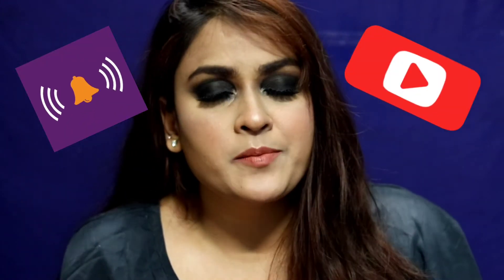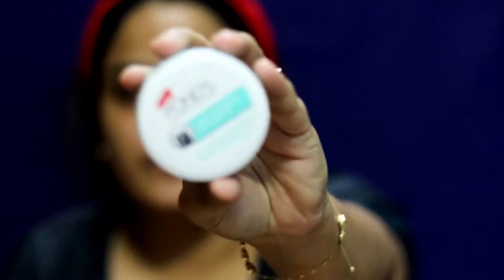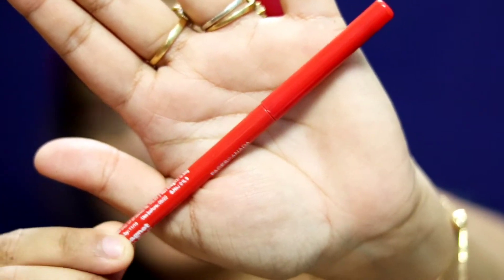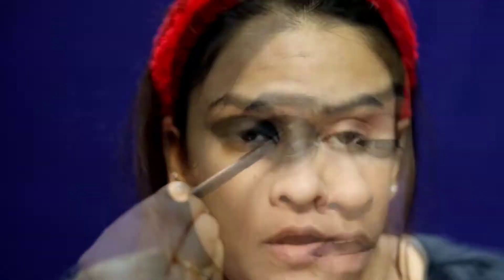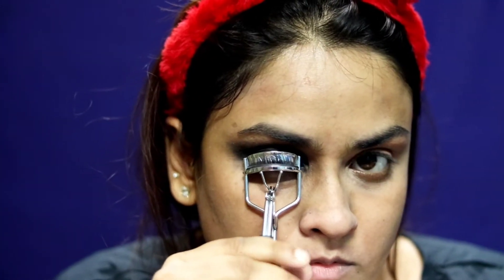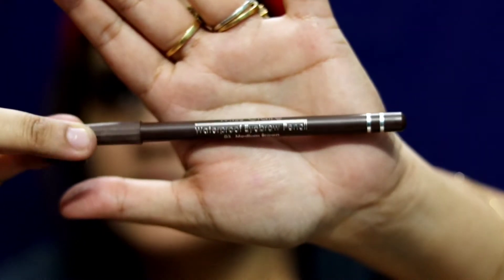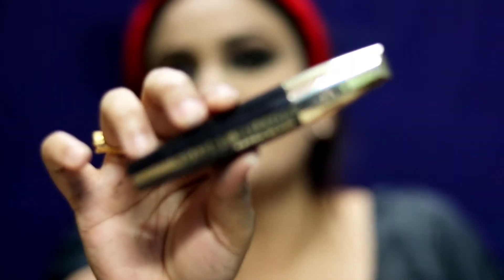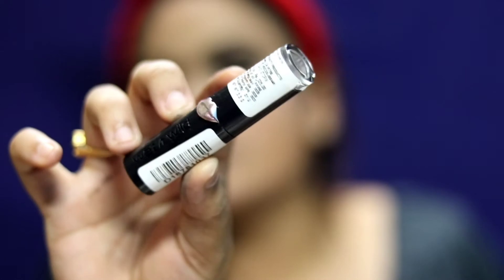Black Smokey Eye Using 3 Products✨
𝑯𝒆𝒚 𝒇𝒂𝒎,

𝑇ℎ𝑖𝑠 𝑖𝑠 𝑎𝑛 𝑒𝑎𝑠𝑦 𝑏𝑙𝑎𝑐𝑘 𝑠𝑚𝑜𝑘𝑒𝑦 𝑒𝑦𝑒 𝑙𝑜𝑜𝑘 𝑢𝑠𝑖𝑛𝑔 𝑗𝑢𝑠𝑡 3 𝑝𝑟𝑜𝑑𝑢𝑐𝑡𝑠. 𝐼𝑡 𝑤𝑎𝑠 𝑣𝑒𝑟𝑦 𝑒𝑎𝑠𝑦 𝑎𝑛𝑑 𝑠𝑖𝑚𝑝𝑙𝑒 𝑡𝑜 𝑑𝑜. 𝑌𝑜𝑢 𝑐𝑎𝑛 𝑤𝑒𝑎𝑟 𝑖𝑡 𝑡𝑜 𝑎𝑛𝑦 𝑜𝑐𝑐𝑎𝑠𝑖𝑜𝑛. 𝐺𝑖𝑟𝑙𝑠 𝑤ℎ𝑜 𝑓𝑒𝑎𝑟 𝑎 𝑏𝑜𝑙𝑑 𝑒𝑦𝑒 𝑎𝑛𝑑 𝑎𝑟𝑒 𝑖𝑛𝑡𝑖𝑚𝑖𝑑𝑎𝑡𝑒𝑑 𝑤𝑖𝑡ℎ 𝑏𝑙𝑎𝑐𝑘 𝑠𝑚𝑜𝑘𝑒𝑦 𝑒𝑦𝑒, 𝑑𝑜 𝑔𝑖𝑣𝑒 𝑖𝑡 𝑎 𝑡𝑟𝑦, 𝑦𝑜𝑢 𝑤𝑖𝑙𝑙 𝑙𝑜𝑣𝑒 𝑖𝑡. ✨

𝑆𝑊𝐴𝑇𝐼'𝑆 𝐼𝑁𝑆𝑇𝐴𝐺𝑅𝐴𝑀 & 𝑌𝑂𝑈𝑇𝑈𝐵𝐸 𝐿𝐼𝑁𝐾

𝑆𝑊𝐴𝑇𝐼'𝑆 𝐴𝑁𝐷 𝑀𝑌 𝐶𝑂𝐿𝐿𝐴𝐵

𝐁𝐔𝐘 𝐓𝐇𝐄 𝐏𝐑𝐎𝐃𝐔𝐂𝐓𝐒 𝐇𝐄𝐑𝐄⬇️

Ponds Light Moisturiser Non-Oily Fresh Feel With Vitamin E + Glycerine

Lakmé absolute blur perfect

Maybelline fit me concealer (Caramel)

L'Oreal Paris Infallible Full Wear Concealer (Amber)

Lakme Rose Face Powder With Sunscreen (Warm Pink)

NY Bae Compact (Tracy Mohair Look)

Miss Claire waterproof eyebrow pencil ( Medium Brown )

Nicka K 23 matte eyeshadow palette (AP036)

Maybelline New York Lash Sensational Mascara (Waterproof)

L'oreal Paris million lashes mascara extra black

SUGAR Contour De Force Mini Bronzer (Taupe Topper)

Maybelline New York Face Studio Master Contour Palette (Medium To Deep)

Laura Geller Highlighter (Rose Glow)

Not Available In India

Wet n Wild MegaLast Matte Lipstick - Sand Storm